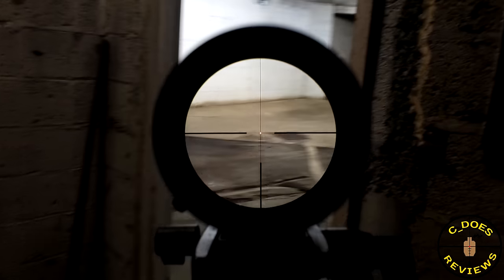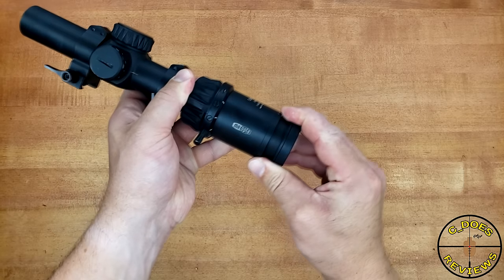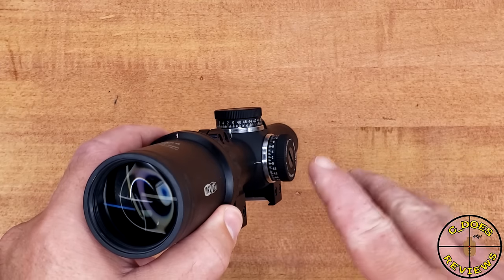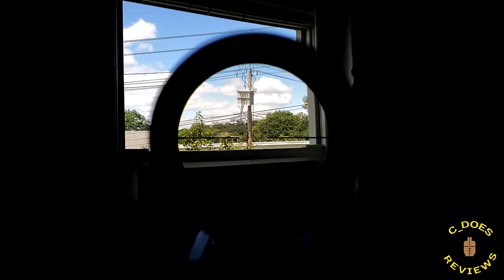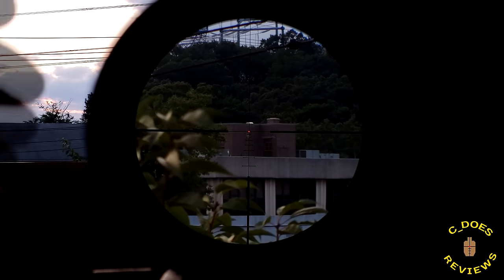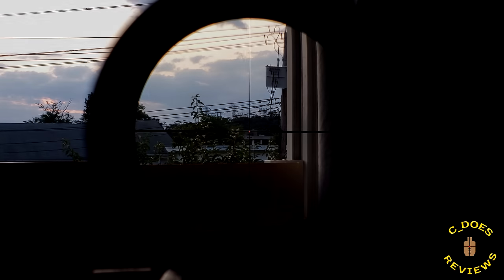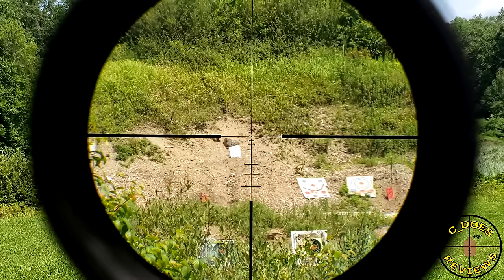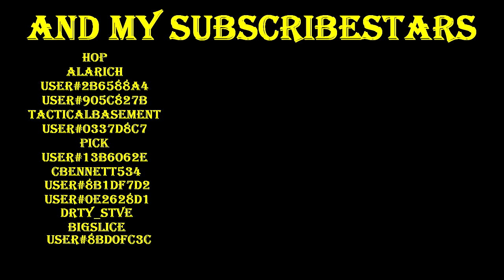Meopta Optika6 1-6x24 SFP 223-RD BDC Reticle - First Person POV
To be completely blunt. I had higher hopes for this. Physically it is exceptional. And worth its $700 price point. Sharpness and clarity to the image are also stellar. But the lack of good illumination and dizzying distortion from 1-2x is a big let down for me. There are some reasons why some would want to buy this still however. I just wont be one of them.

00:00 - Garage Clearing
01:20 - Physical Overview
05:18 - Turrets
07:31 - Reticle
08:29 - Tracking
09:25 - Daytime
12:13 - Eyebox & Distortion
14:37 - Low Light
15:14 - Comparison - Primary Arms SLx NOVA 1-6x24
18:09 - Comparison - Burris RT6 1-6x24
21:04 - Comparison - Vortex Viper PST II 1-6x24
23:58 - Comparison - Delta Stryker HD 1-6x24
26:10 - Comparison - Trijicon TR25 1-6x24
29:15 - Conclusion